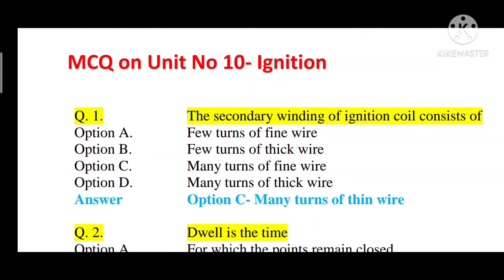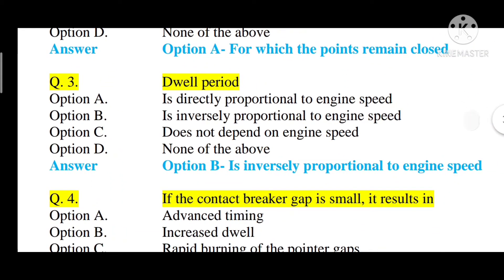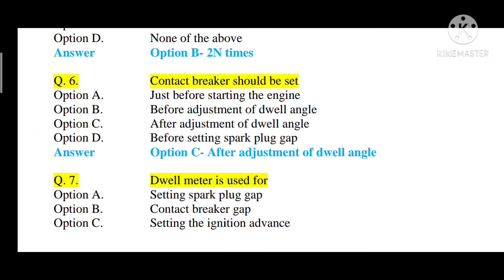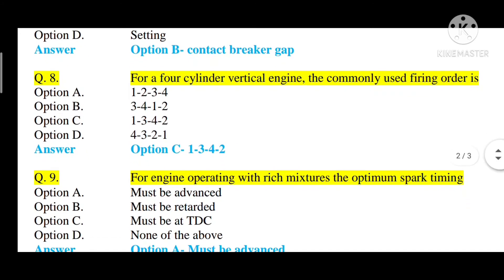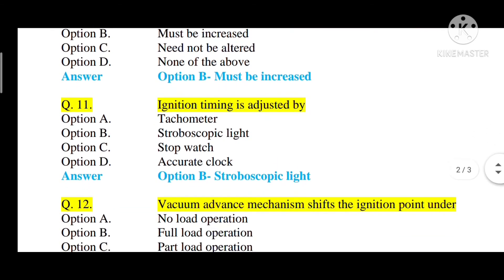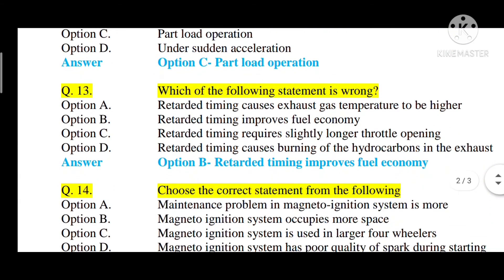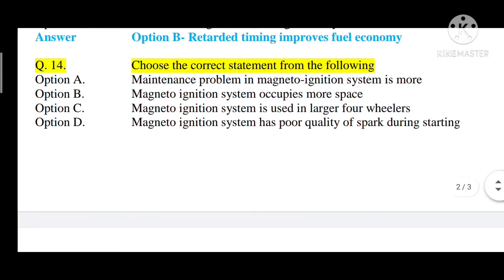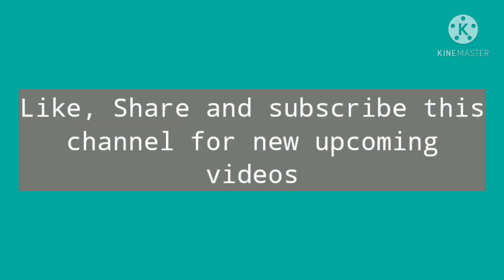10. Multiple Choice Questions (MCQ) on Unit No 10- Ignition of I C Engines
In this video detailed information about Multiple Choice Questions (MCQ) on Unit No 10- Ignition of I C Engines is given